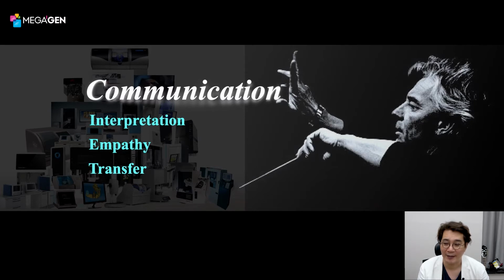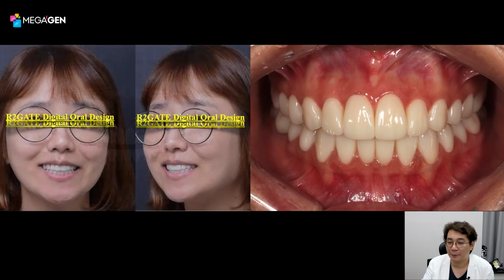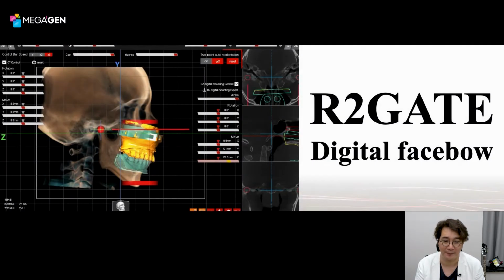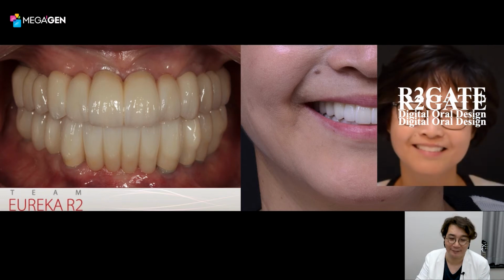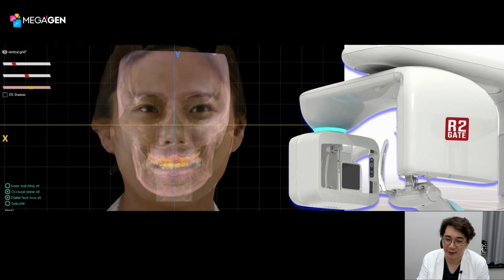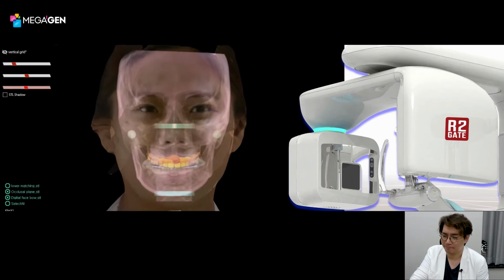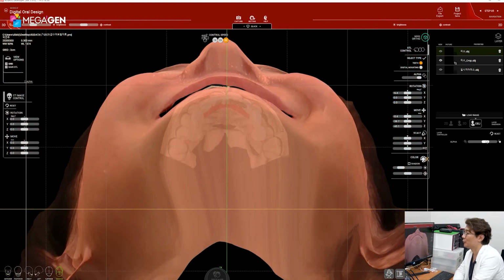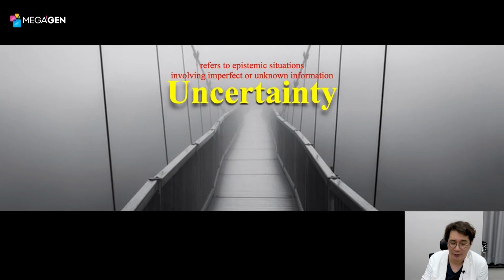Normalising Digital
Topic: Normalising Digital
Lecturer: Jong Cheol Kim DDS,PhD